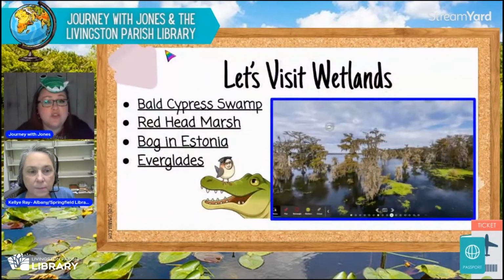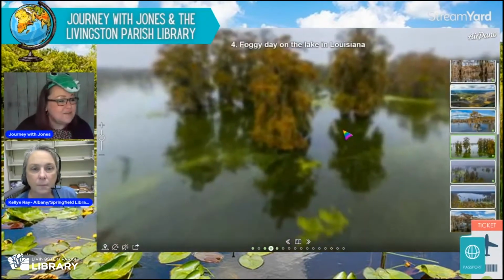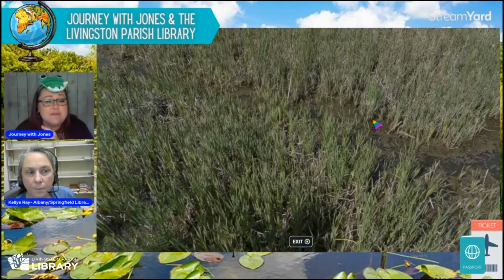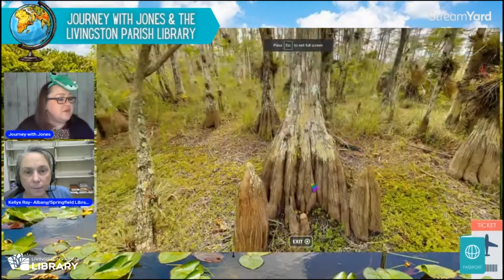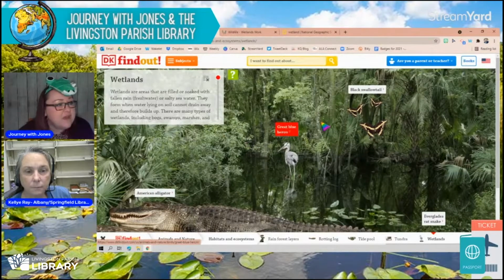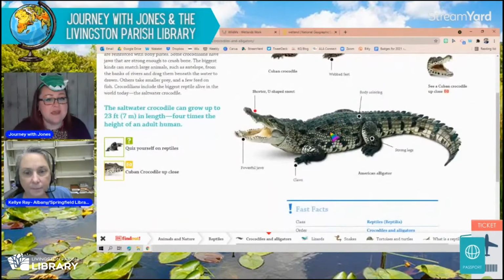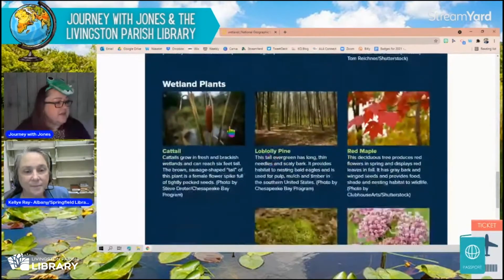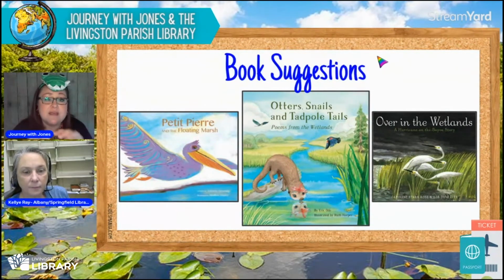Journey with Jones - Wetland Habitats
Who's ready to take another (virtual) journey with Live Oak Middle School Librarian Amanda Jones! This week, Ms. Jones is exploring wetland habitats with special guest Ms. Kellye from the Albany-Springfield Branch.